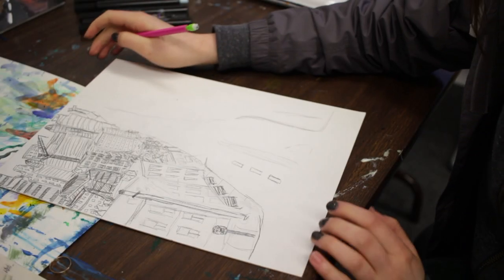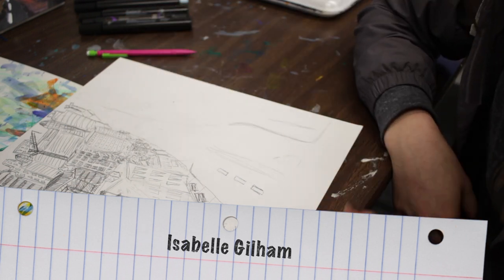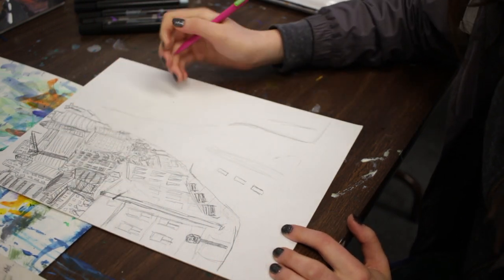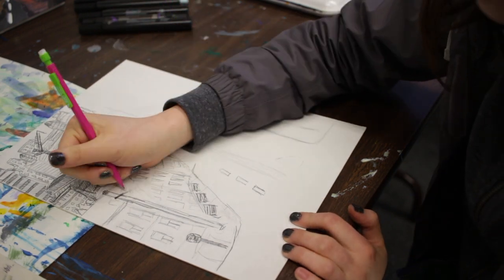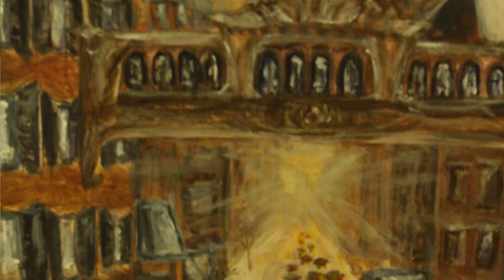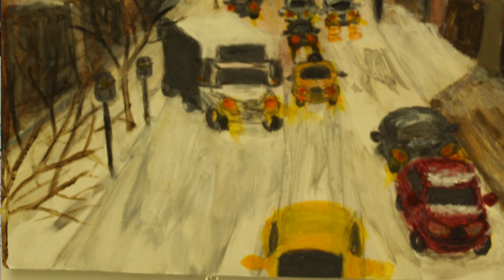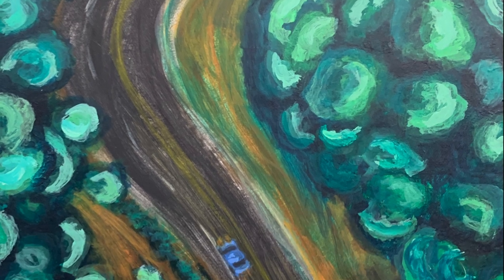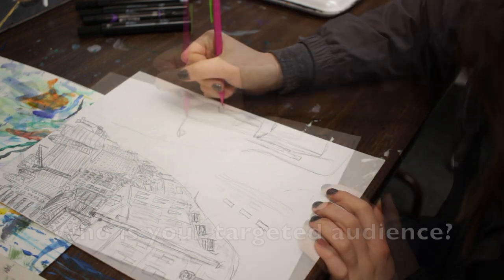Isabelle Gilham AP Art Interview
Isabelle explores how we often get so distracted by the business of life that we miss out on simple pleasures and beauty that is right in front of us.